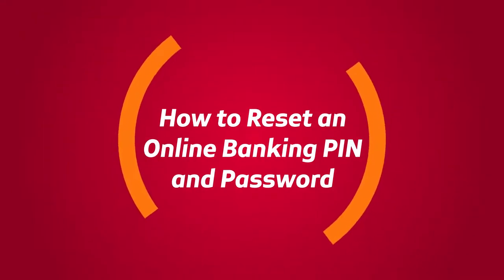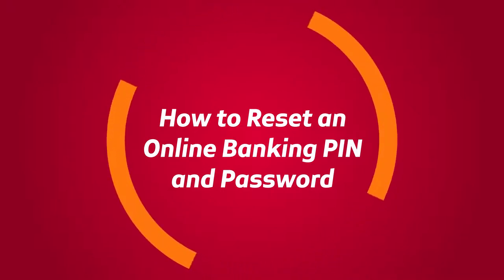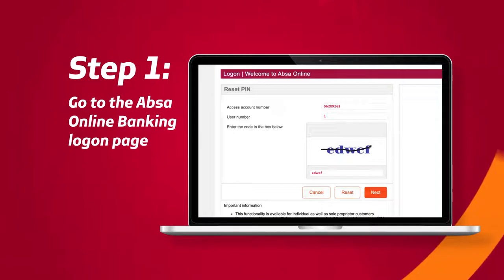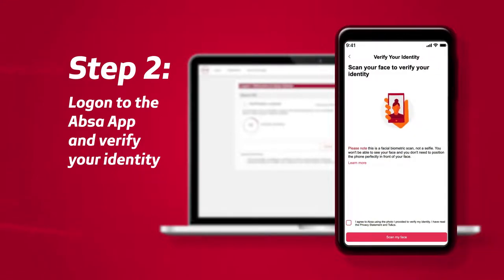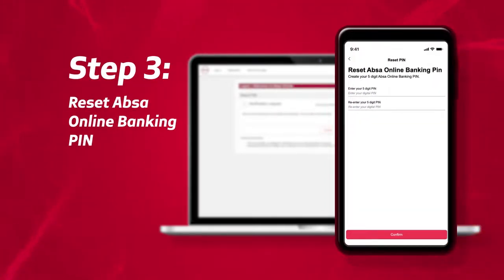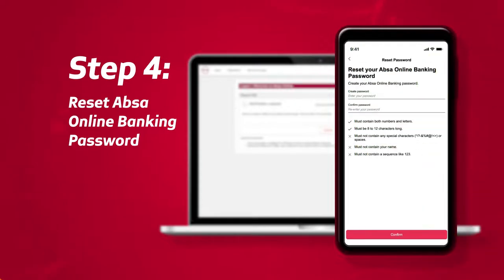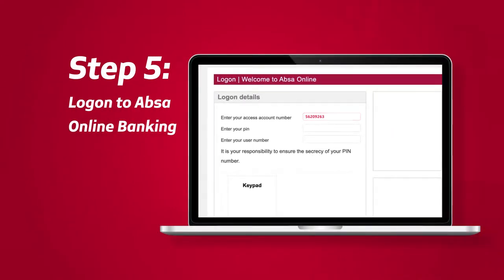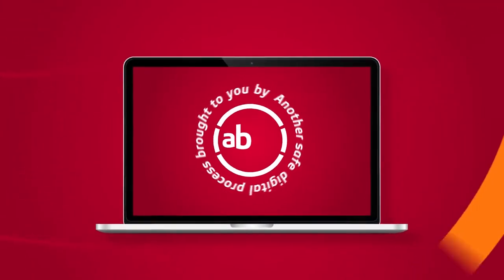Absa | How to reset your Online Banking PIN and Password using Facial Biometrics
Have you forgotten your Absa Online PIN and Password? This easy-to-follow guide will show you how to easily reset it using Absa’s ID Facial Biometrics.